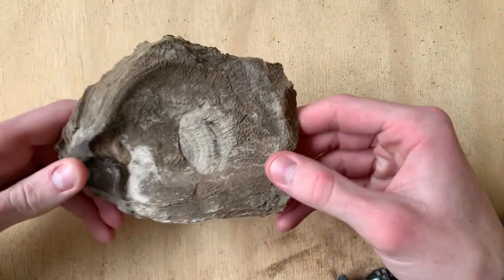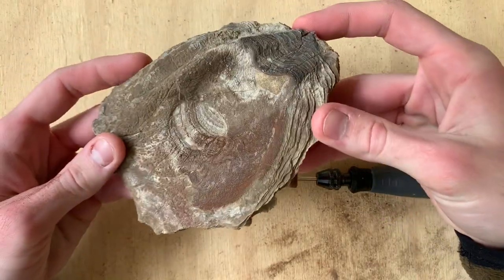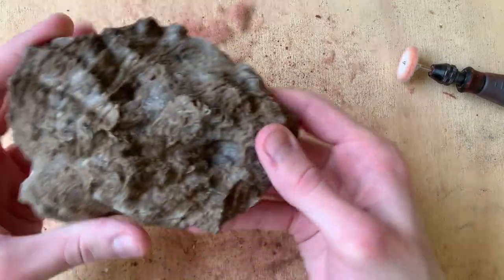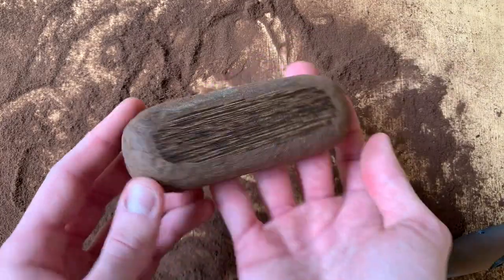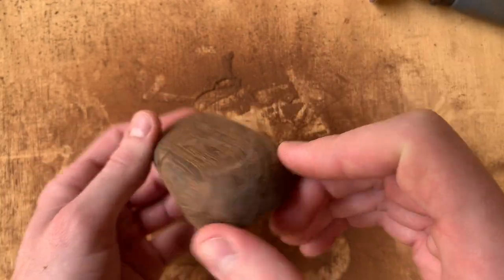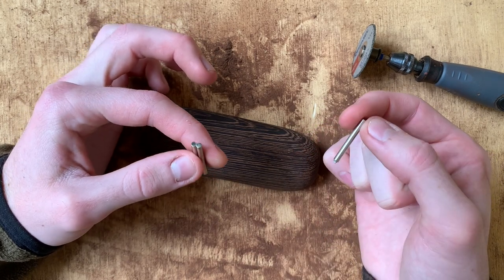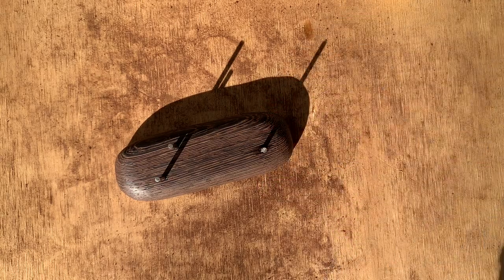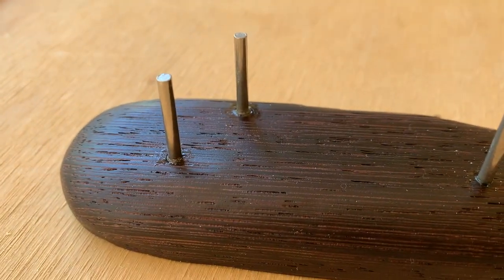Oyster Fossil Dremel Project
Hey guys, I made this stand for an oyster fossil I had to make it presentable and filmed this walkthrough. It's not exactly a tutorial as I wouldn't imagine anyone recreating it, but I suppose you could still learn from this video as there's very much the problem solving / guess and check aspect that I have in most of my videos.

Timestamps:
0:00 Intro
1:04 Polishing
5:06 Base Carving
8:36 Sanding
10:46 Pegs
15:25 Oiling
17:03 Outro

MY TOOLS:
Dremel Flex Shaft
My Dremel 4300
My Dremel Lite
My Dremel 8220
My DeWalt Orbital Sander
The oil and wax I use

My most used bits and burrs:
SHAPING:
Dremel 561
Dremel 562
CARVING:
Kutzall Xtreme Flame Burr
Kutzall Original Taper Burr
Tungsten Carbide Burrs
ENGRAVING:
Dremel 191
Dremel 106
Dremel 111
SANDING:
Dremel 84922
Dremel 407
Dremel EZ402
Polishing Wheels
Dremel Sanding Disks

“We are a participant in the Amazon Services LLC Associates Program, an affiliate advertising program designed to provide a means for us to earn fees by linking to Amazon.com and affiliated sites at no extra cost to you.”

Wear a mask, eye protection, and hearing protection, and consult your tools' manuals prior to using them to ensure safety. This video is for my insta @logscarvingclub.
If you're looking for more wood carving designs and videos, I recommend watching the video where I carve a greek paddle with a Dremel 4300. I use Walnut, Poplar, and Epoxy! The epoxy was a hassle but came out really cool.